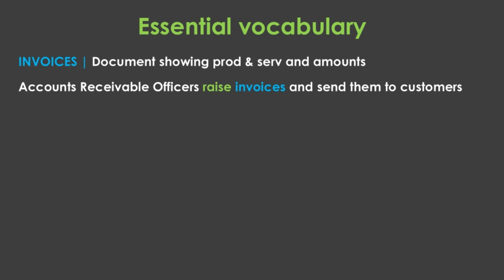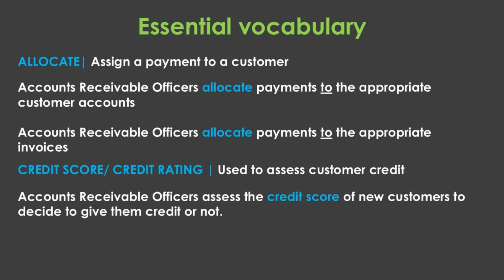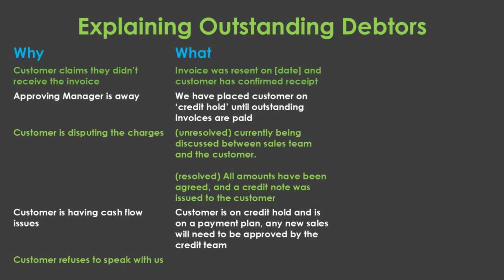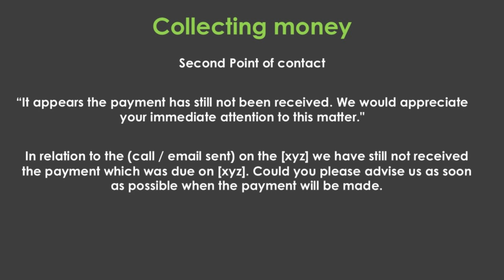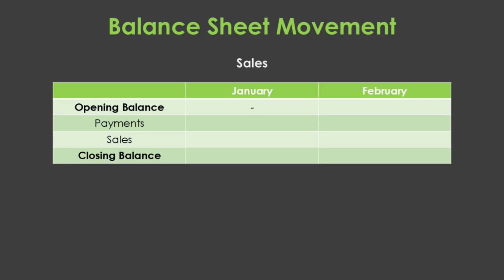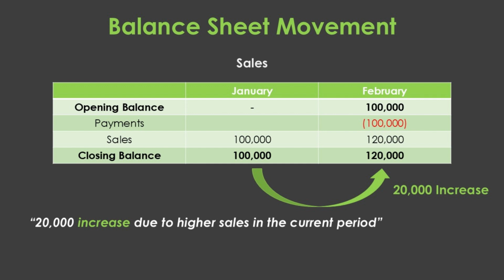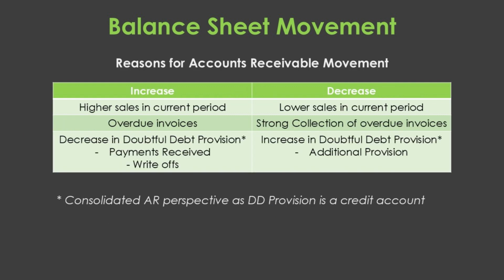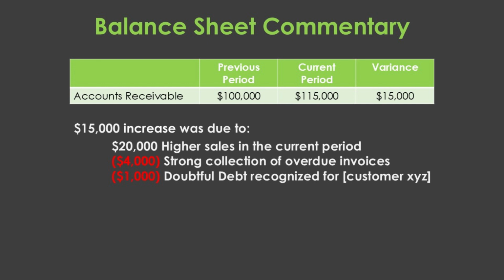Business English for Accounts Receivable | (Free PDF) Essential Phrases & Vocabulary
Welcome to this comprehensive lesson on improving your English for Accounts Receivable (AR) professionals!

If English is your second language and you're responsible for the AR area, this video is for you. Whether you're looking to enhance your communication skills or fine-tune your AR vocabulary, I've got you covered!
In this video, I’ll go over key phrases and vocabulary that are essential for:
• Handling day-to-day AR transactions
• Explaining why customers haven’t paid
• Collecting payments professionally
• Understanding and explaining AR variations on the balance sheet

By the end of this lesson, you’ll be equipped with the business English skills necessary to handle accounts receivable tasks with confidence and professionalism.

For a quick reference, download the helpful PDF document in the description that summarizes everything you learned.

Chapters:
0:00 Intro
1:10 Day-to-day transactions
3:27 Explaining why customers didn't pay
7:02 Collecting money from customers
10:05 Explaining Balance sheet movements